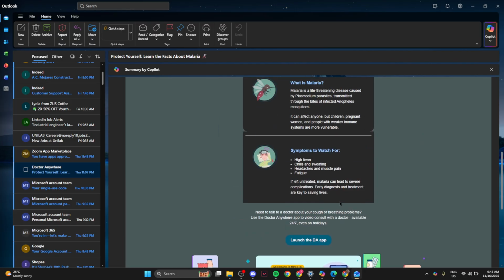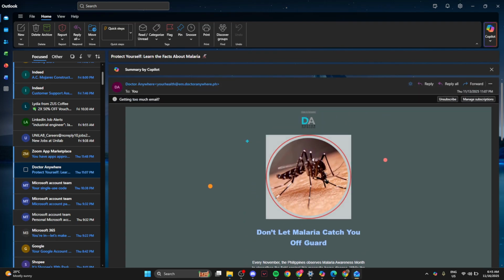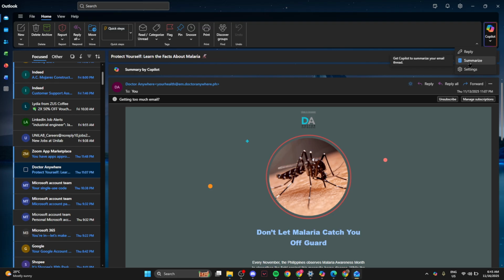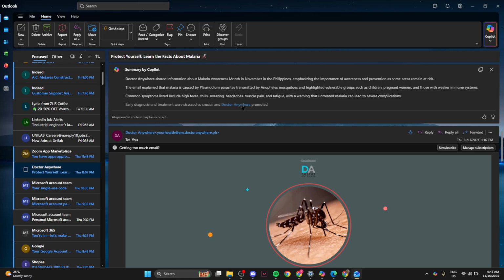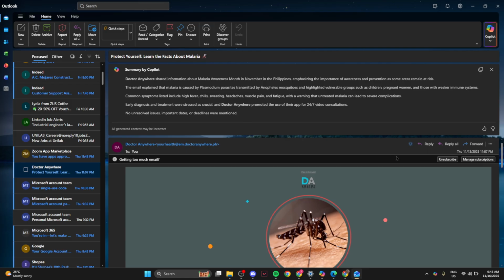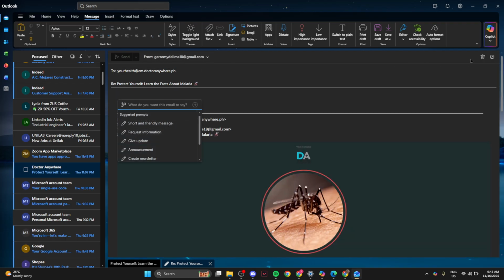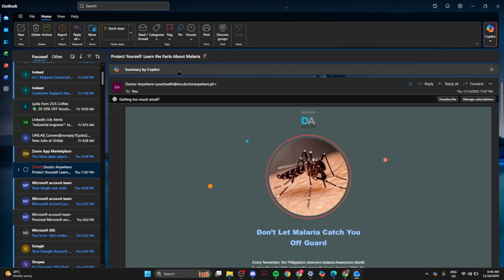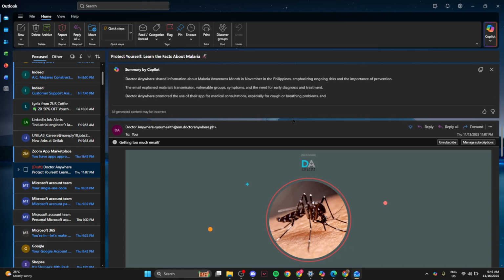How To Use Microsoft Copilot For Outlook [2026 Guide]